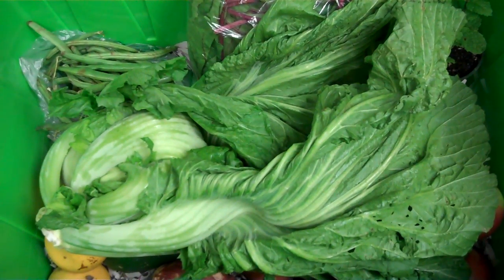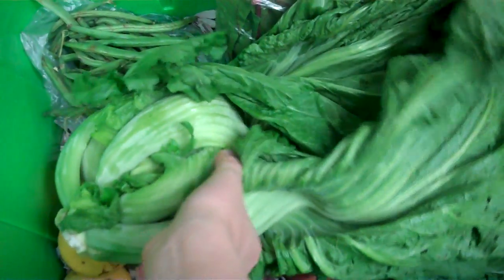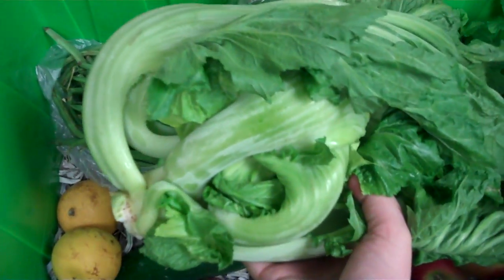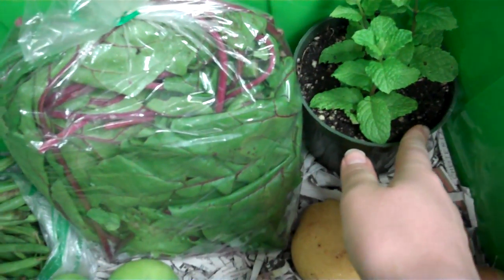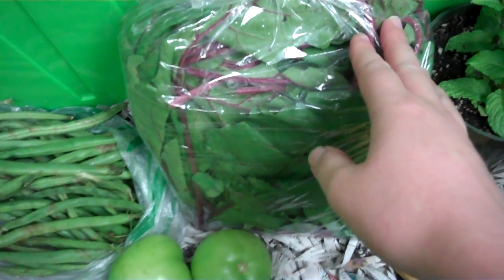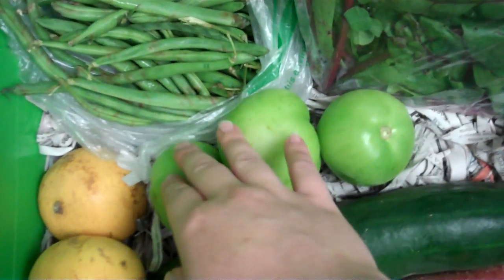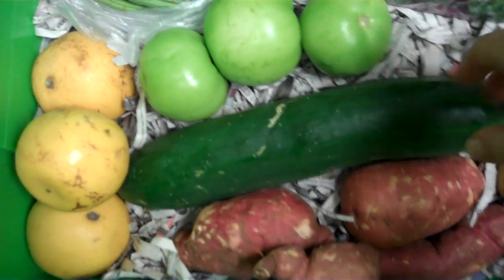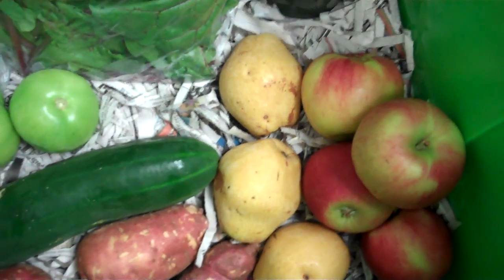November 7-11.MP4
Greenling Local Box
October 31st - November 4th

Green Asian Pears - Lightsey Farm
Apples - Top of Texas
Live Spearmint Plant - My Father's Farm
Beet Greens - My Father's Farm
Cucumber - Engel Farms
Oranges - G& S Groves
Green Tomatoes - Engel Farms
Green Beans - J&B Farms
Butternut Squash or Sweet Potatoes or Summer Squash - Gundermann Acres
Gai Choy - Gundermann Acres

to place your order. for recipes and menus from the Local Box.